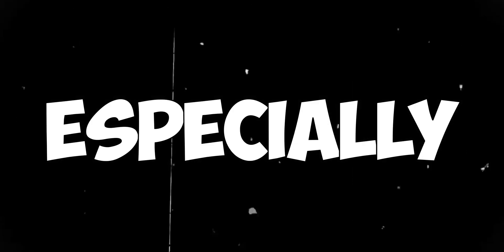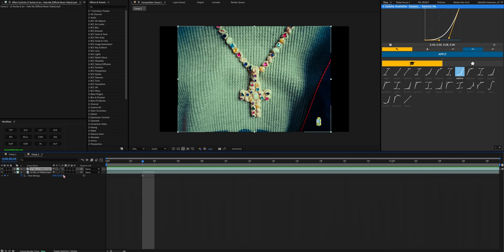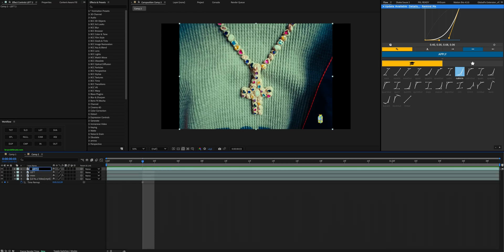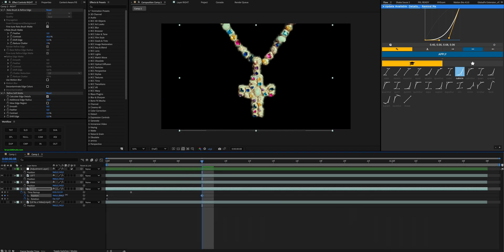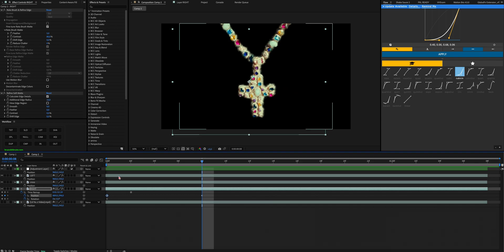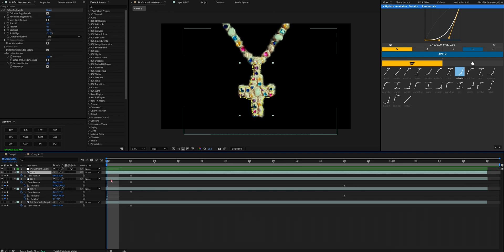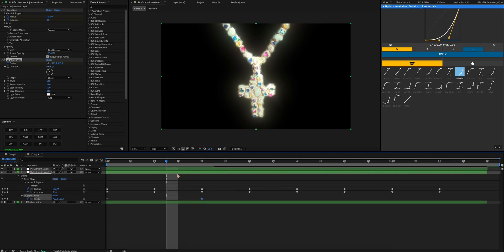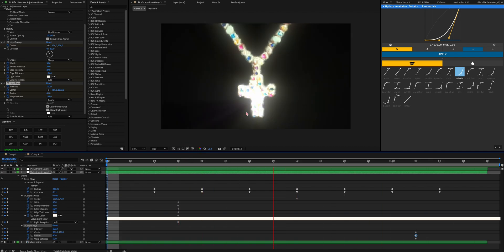This Lyrical Lemonade Chain Effect is Insane (After Effects Tutorial)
In this video, I recreate the chain animation seen in Cole Bennett’s “Hate Me” music video for Lil Yachty & Ian — and also adding a unique glow to take it further.

⌛️ Stop wasting time digging through menus in After Effects.
FXVault does it all in 1 click. ⏳